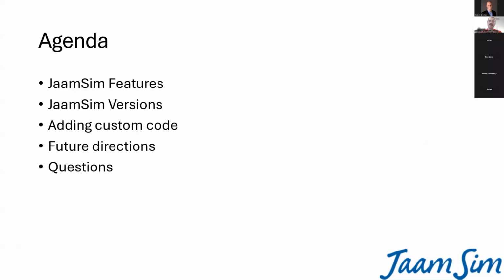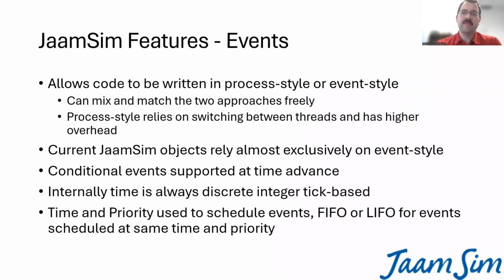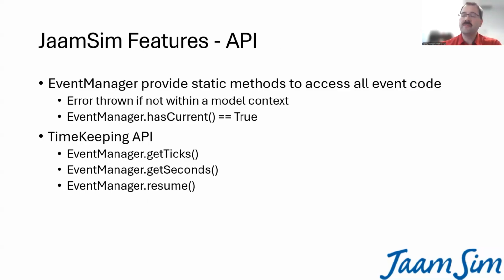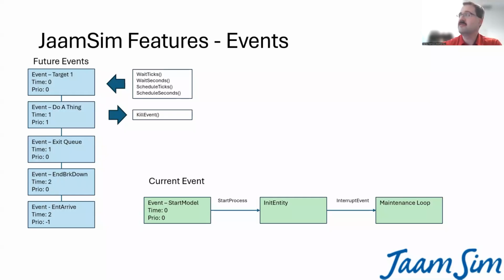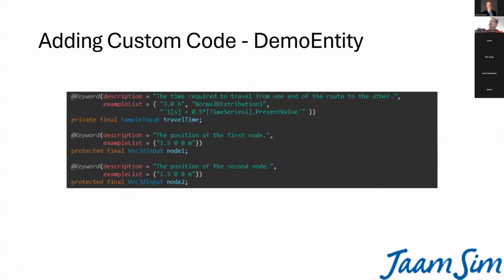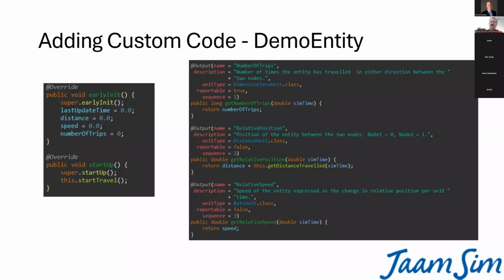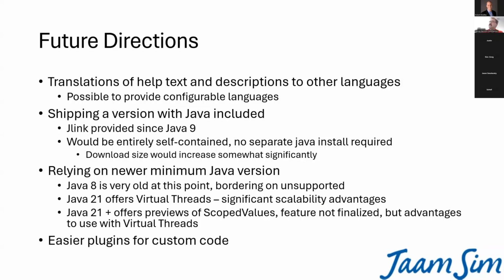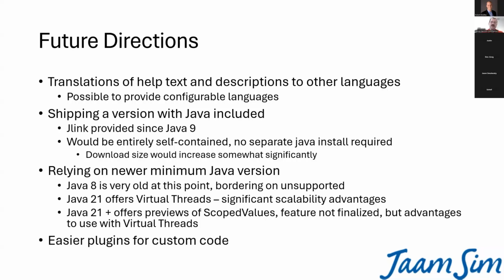Harvey Harrison - JaamSim Future Directions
JaamSim Future Directions

Harvey Harrison, Software Architect, JaamSim Software Inc.

Harvey has over 17 years of discrete event simulation and transportation demand model development and was responsible for the initial development of JaamSim.

Harvey has delivered business case studies and system sizing studies for a number of public and private sector clients including capital projects up to $200M in notional value currently being delivered.

Harvey continues to develop the base framework for event execution and is responsible for release management of the open source JaamSim project.

He has developed other financial modelling and toll facility revenue analysis software and has a keen interest in how modelling can support the decision making process.